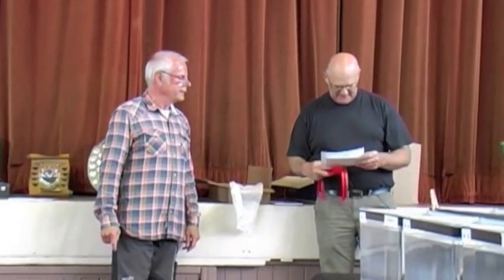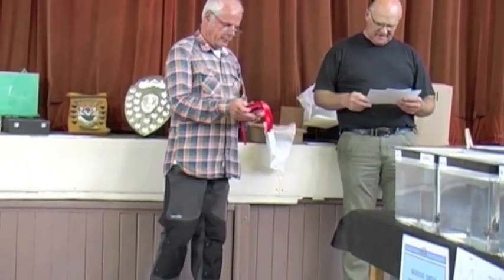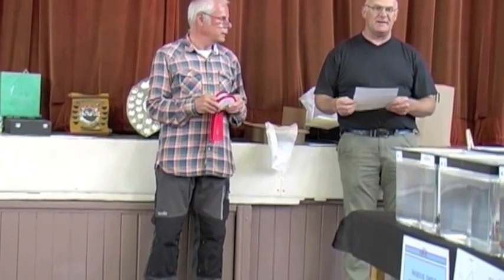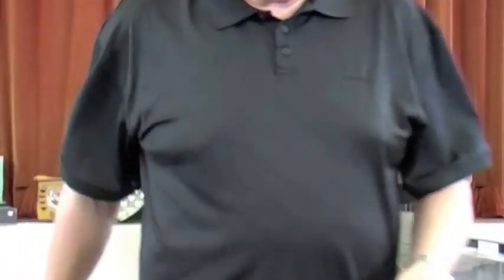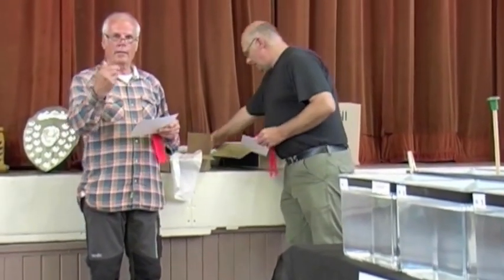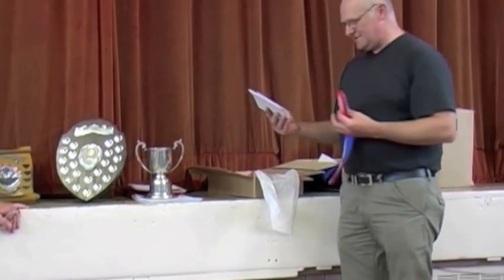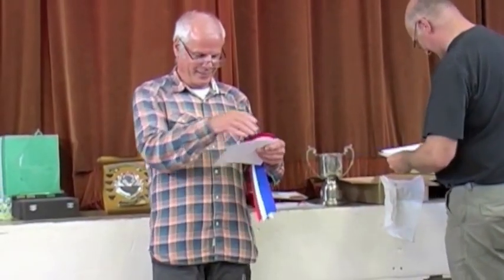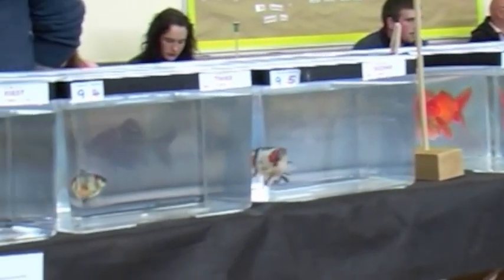The Association of Midland Goldfish Keepers Goldfish Show 2015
The AMGK Goldfish Show 2015. This annual show is held in Coventry and attracts breeders from far and wide. This is a chance to see some of the most beautiful goldfish in the country.